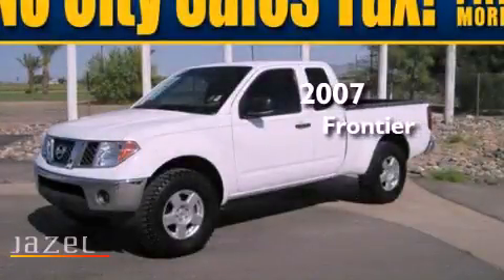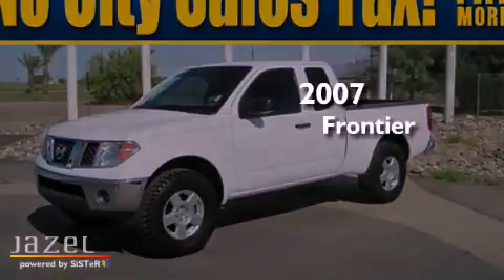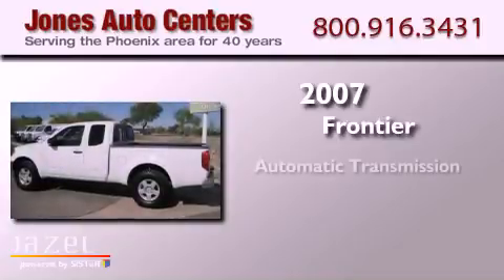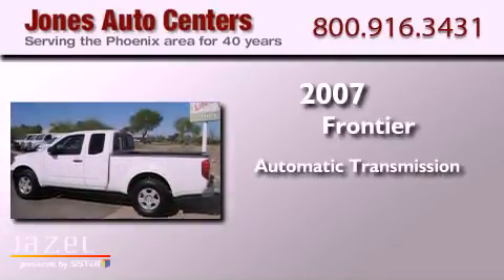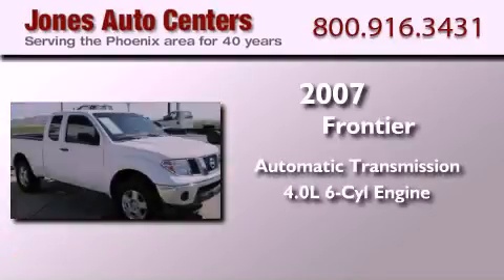Pre-Owned 2007 Frontier Buckeye AZ 85326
Year : 2007
 Make :
 Model : Frontier
 Engine : 4.0L V6 SFI DOHC 24V
 Trans . : Automatic
 Exterior : Avalanche
 Miles : 94,216
 Interior : Desert

 23454 W. Highway 85